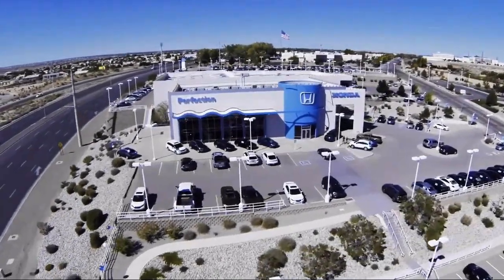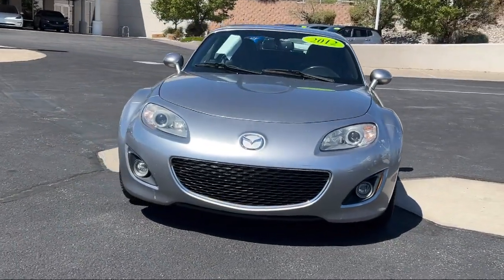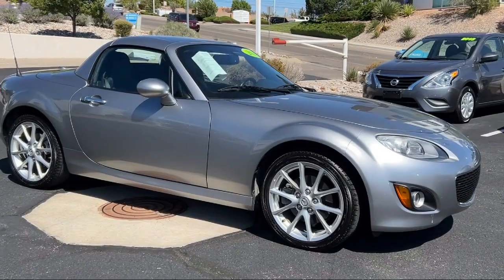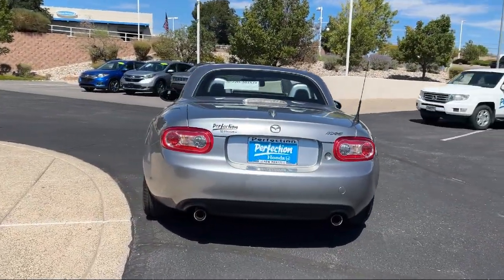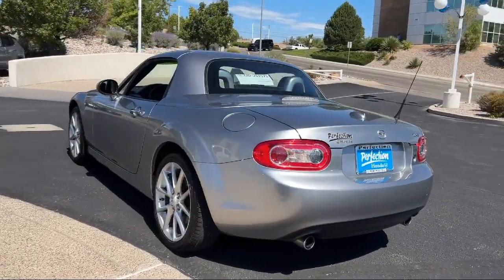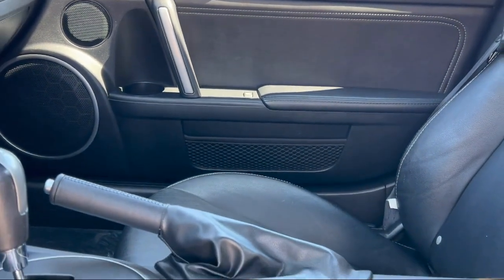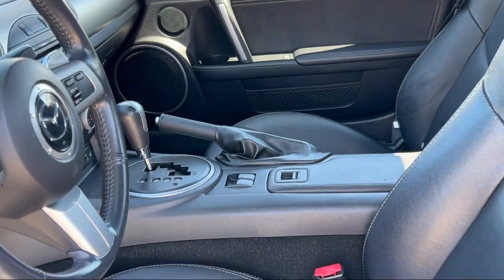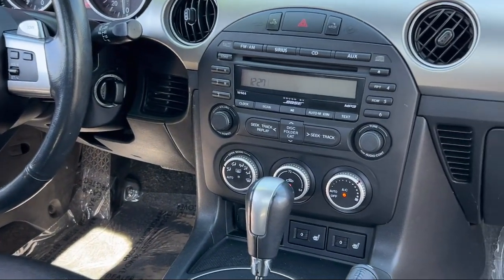2012 Mazda Mx-5 Miata Grand Touring Albuquerque Taylor Ranch North Valley South Valley Nob Hill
2012 Mazda Mx-5 Miata Grand Touring Stock Number: PK0681 Vin:JM1NC2PFXC0224223.

Perfection Honda is proudly serving Albuquerque, Taylor Ranch, North Valley, South Valley, and Nob Hill.
Give us a call at or visit our for more information about this or any of our other vehicles.

Perfection Honda
2603 American Rd SE